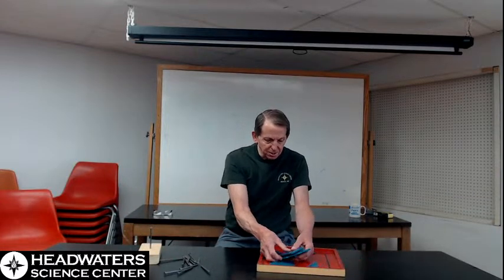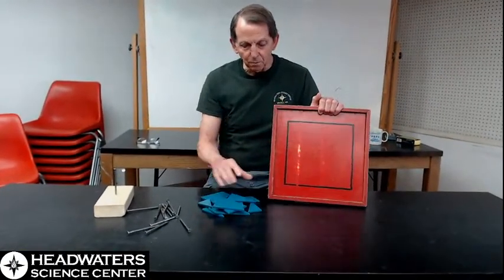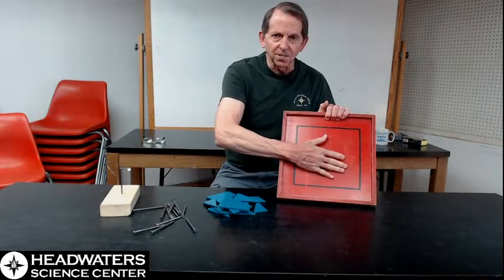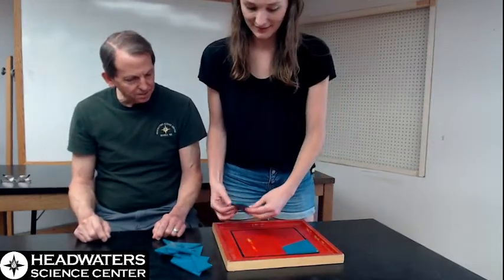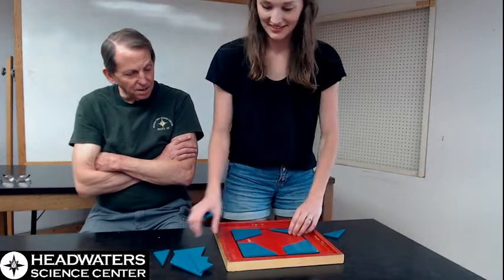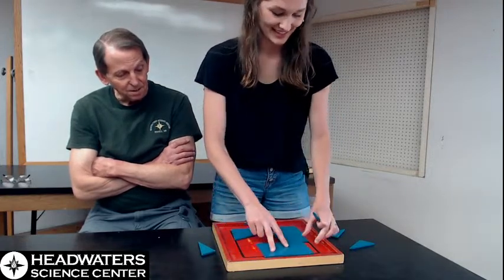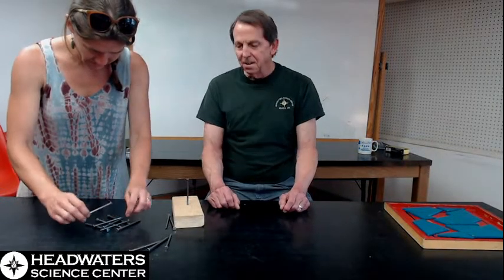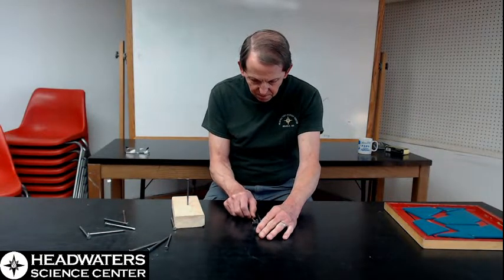Headwaters Science Center Live!: A Simple Thought Experiment